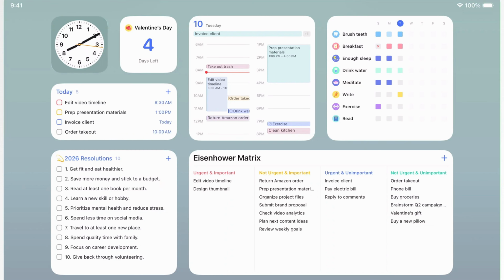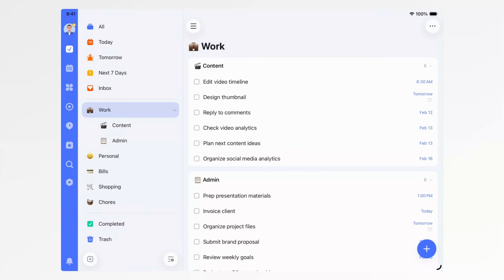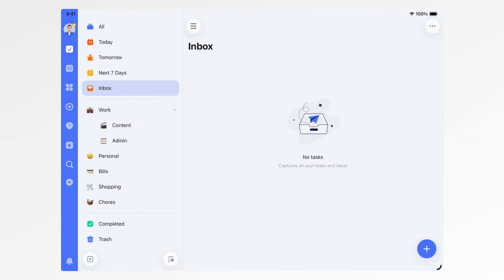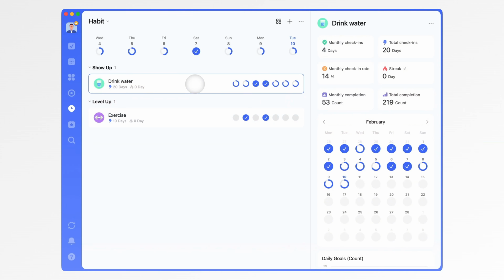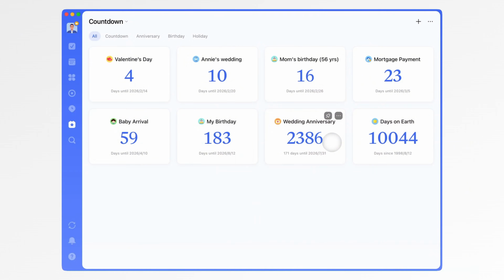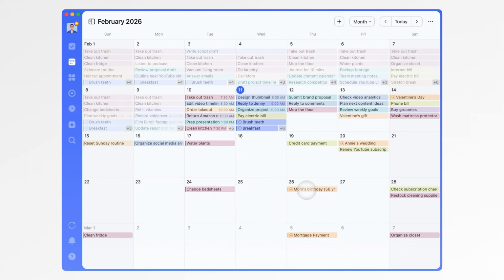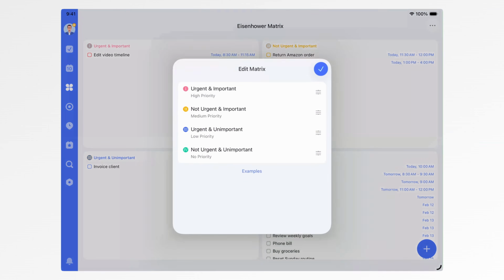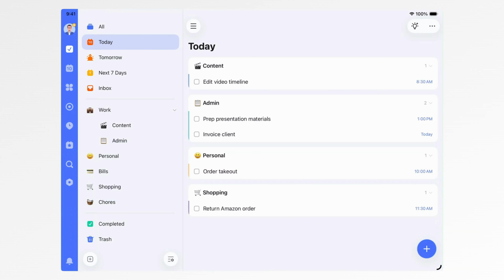Feeling Overwhelmed? Build an All-in-One Life System (2026)｜Tasks, Habits & Calendar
If you’ve been feeling overwhelmed by too many tasks, plans, and reminders, this video walks through a simple way to build an All-in-One life system step by step.

Learn how to capture everything into an Inbox, organize tasks into different lists, turn long-term goals into habits, track important dates with countdowns, and plan visually using Calendar view. The video also covers using the Eisenhower Matrix to decide what to prioritize, and using widgets to keep the system visible without constantly opening the app.

This isn’t a template to copy exactly. The goal is to share a clear structure that can be adapted to manage work, personal life, chores, and long-term planning in a calmer, more sustainable way.

⏳ TIMESTAMPS
00:00 Intro
00:24 Capture Everything into the Inbox
00:39 Organize Tasks into Lists & Folders
01:40 Group, Sort & List Structure Tips
03:27 Fast Task Input
03:46 Turning Tasks into Habits
05:07 Using Countdowns for Important Dates
06:21 Calendar View for Visual Planning
07:02 Split-Screen Calendar Workflow (Desktop)
07:45 Colors, Visibility & Reducing Distractions
08:37 Prioritizing with the Eisenhower Matrix
09:28 Widgets Setup
10:17 Outro

🚀 Ready to get everything organized?

WHAT IS TICKTICK:
📅 Calendar
🍅 Pomodoro timer
🧘 Habit tracker
📝 Note-taking